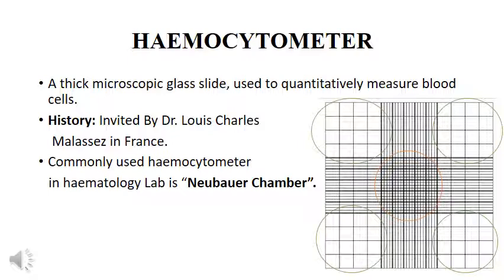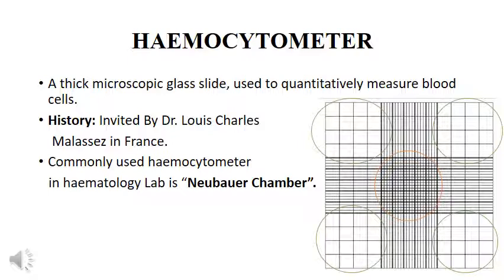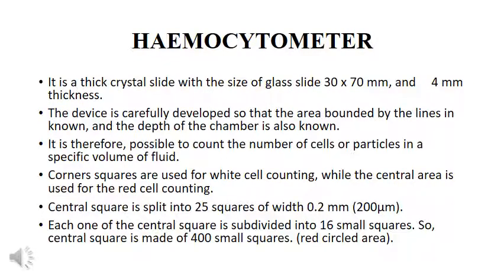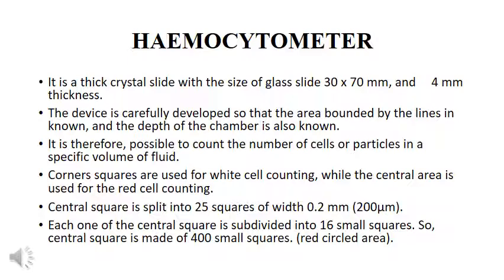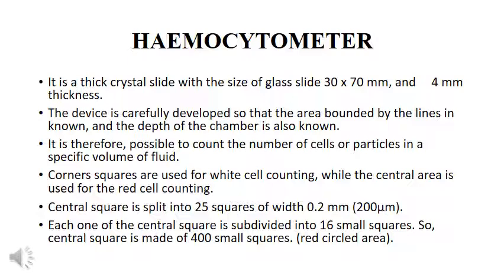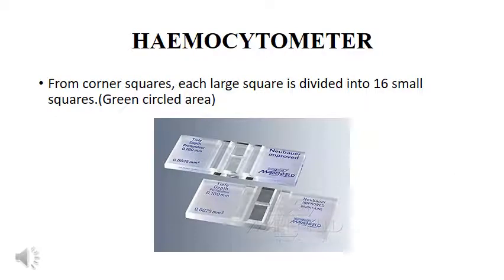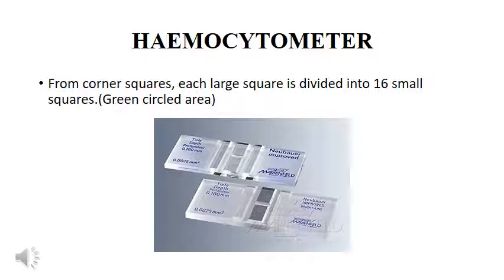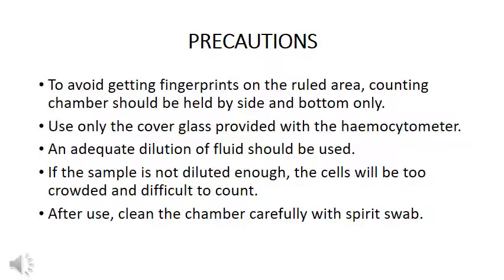Lecture of M. Touqeer Hanif on Topic : Haemocytometer